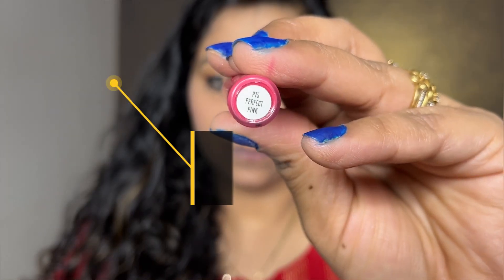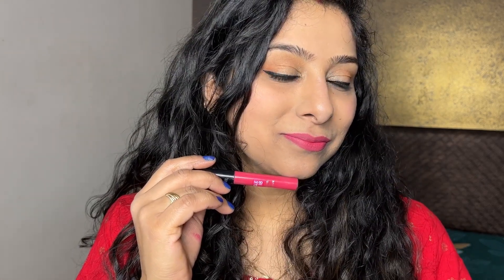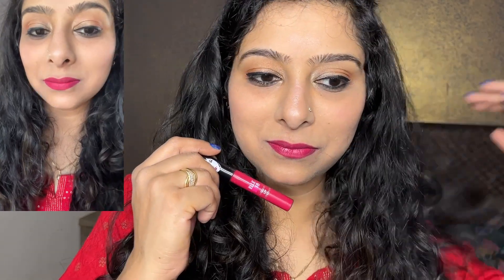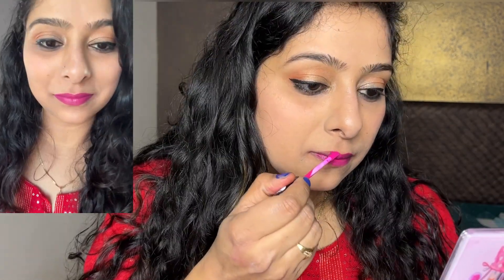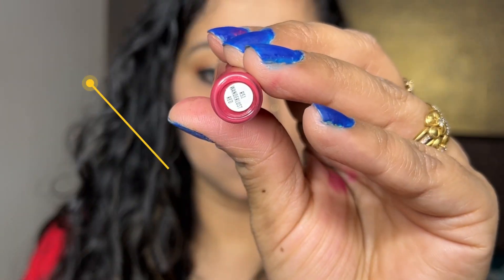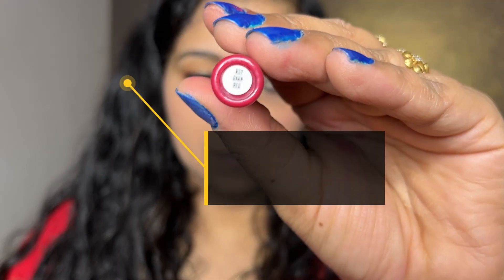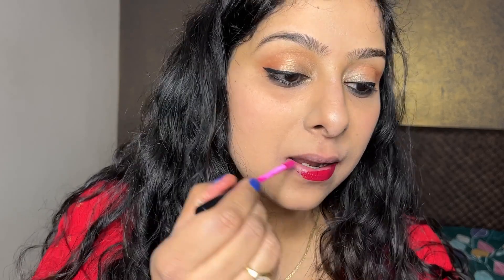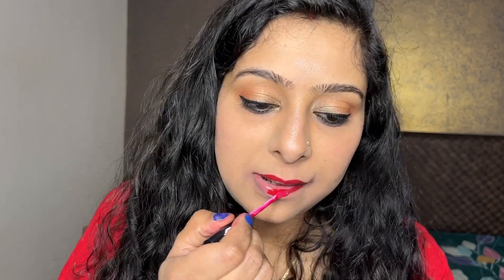Elle 18 Liquid Lip Colour | Best Liquid Lipstick for Dry Lips | Comfortable & Matte Lipstick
In this Video, I'll be sharing hand swatch and try 7 shades of Elle 18 Liquid Lip Colors and also talk about the formula and for how long does these lipsticks stays in reality.

Please let me know how do you like the video, in the comment section below.

Love:
Neha